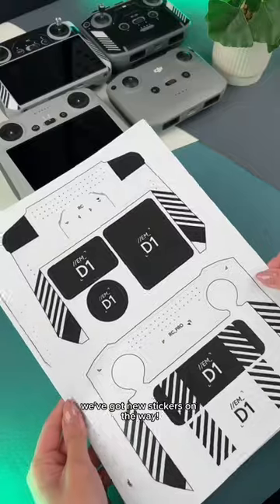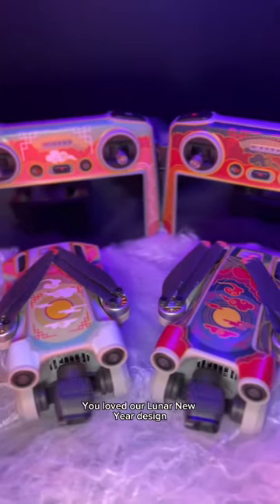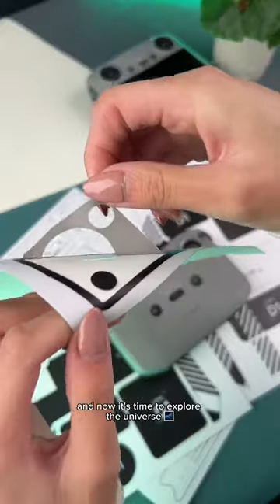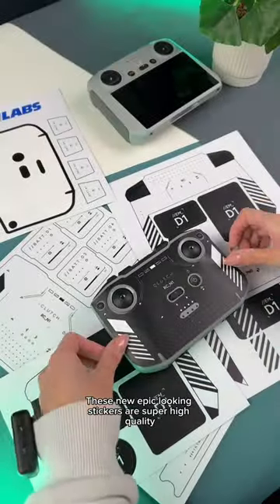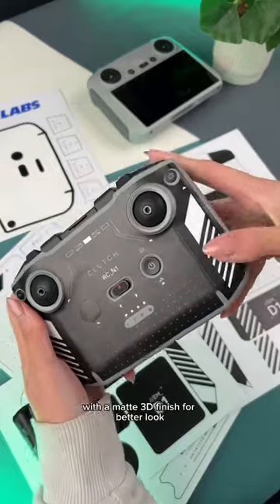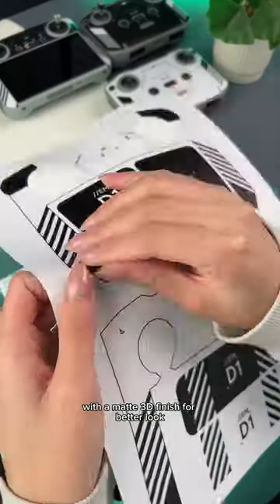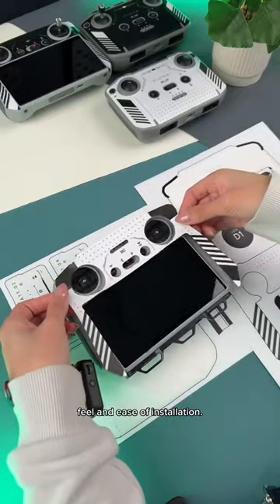NEW EM-D1 Drone Stickers Have Arrived!